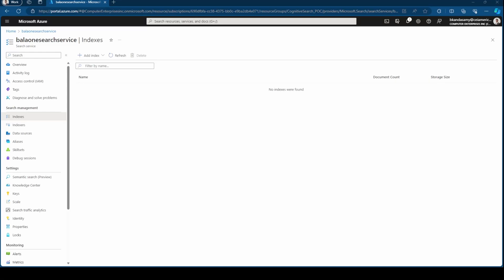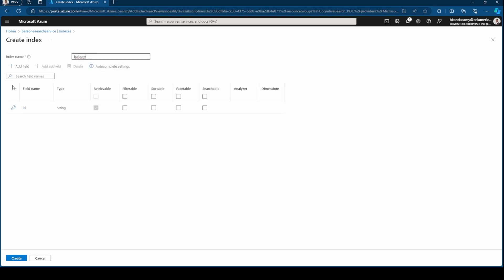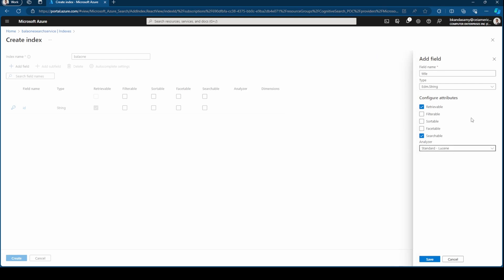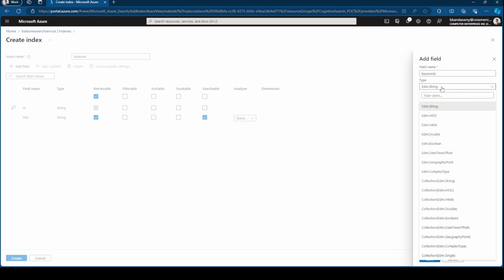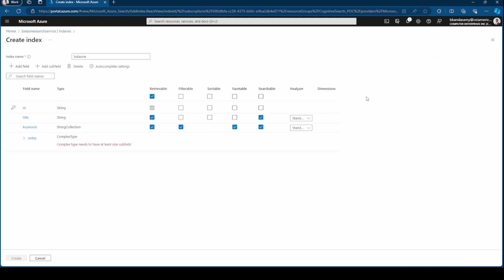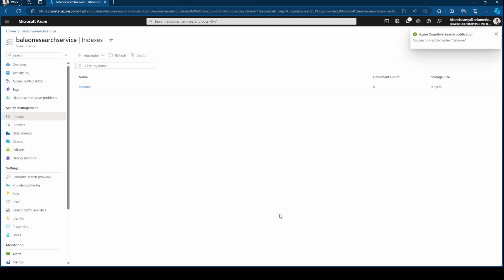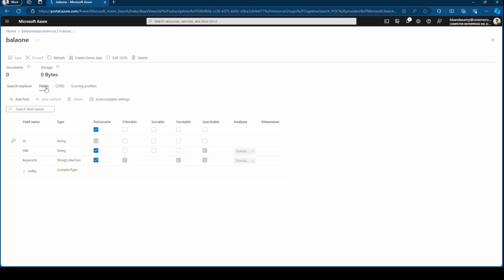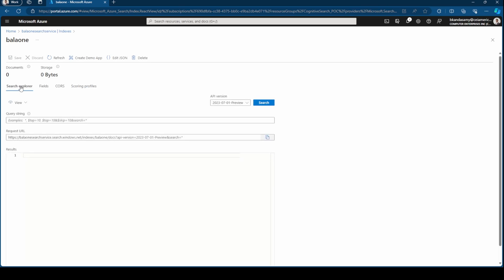Azure Cognitive Search: Create Index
In Azure Cognitive Search, a search index is your searchable content, available to the search engine for indexing, full-text search, and filtered queries. An index is defined by a schema and saved to the search service, with data import following as a second step. This content exists within your search service, apart from your primary data stores, which is necessary for the millisecond response times expected in modern applications. Except for specific indexing scenarios, the search service will never connect to or query your local data.

"searchable": Full-text searchable, subject to lexical analysis such as word-breaking during indexing. If you set a searchable field to a value like "sunny day", internally it's split into the individual tokens "sunny" and "day". For details, see How full text search works.
"filterable": Referenced in $filter queries. Filterable fields of type Edm.String or Collection(Edm.String) don't undergo word-breaking, so comparisons are for exact matches only. For example, if you set such a field f to "sunny day", $filter=f eq 'sunny' finds no matches, but $filter=f eq 'sunny day' will.
"sortable": By default the system sorts results by score, but you can configure sort based on fields in the documents. Fields of type Collection(Edm.String) can't be "sortable".
"facetable": Typically used in a presentation of search results that includes a hit count by category (for example, hotels in a specific city). This option can't be used with fields of type Edm.GeographyPoint. Fields of type Edm.String that are filterable, "sortable", or "facetable" can be at most 32 kilobytes in length. For details, see Create Index (REST API).
"key": Unique identifier for documents within the index. Exactly one field must be chosen as the key field and it must be of type Edm.String.
"retrievable": Determines whether the field can be returned in a search result. This is useful when you want to use a field (such as profit margin) as a filter, sorting, or scoring mechanism, but don't want the field to be visible to the end user. This attribute must be true for key fields.